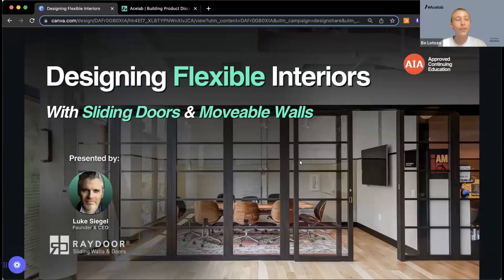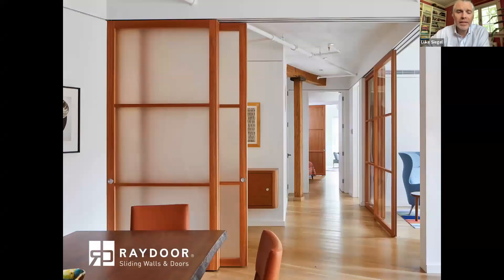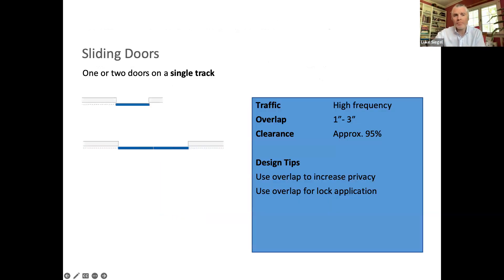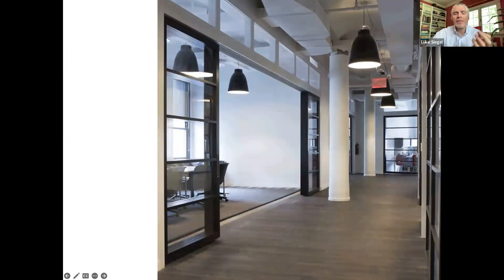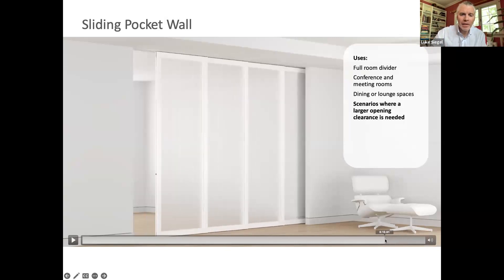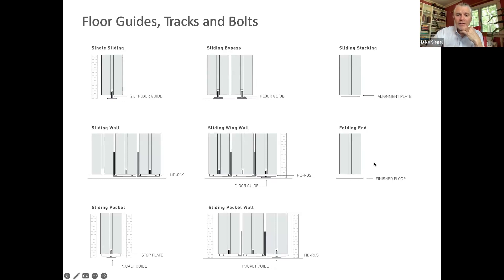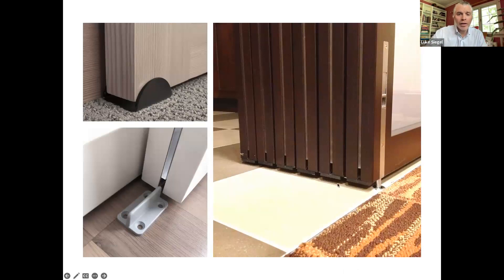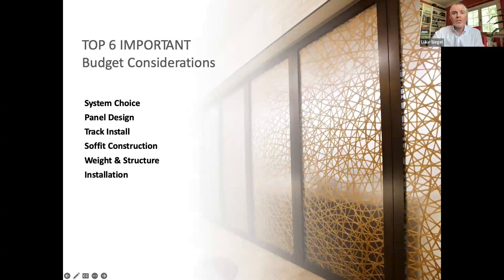Designing Flexible Interiors with Sliding Doors & Moveable Walls [Webinar]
🔴 Get AIA-approved CEU credits with Acelab's LIVE webinars. (While recordings does NOT provide CEU credits, the knowledge serves as a guide to a brighter, more sustainable future in architecture.)

In this free recorded webinar, Luke Siegel, founder & CEO of RAYDOOR, will share exclusive insights on the following learning objectives:

✔️ How to boost health, safety and wellness aspects of interior spaces with sliding doors and walls
✔️ Understand functionality of different door and wall options and how to select the proper system for a spatial requirement
✔️ Understand material and design options.
✔️ Maximizing design goals while staying on budget

Don't miss this opportunity to enhance your knowledge and elevate your building interior space design expertise! ✨